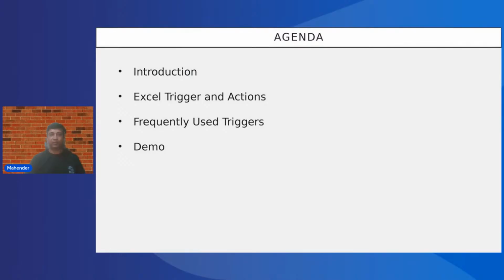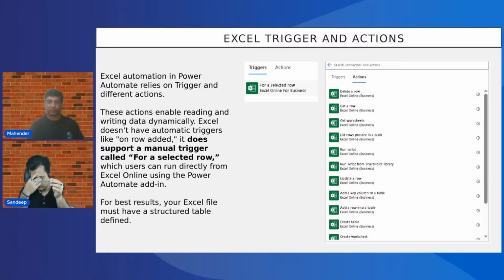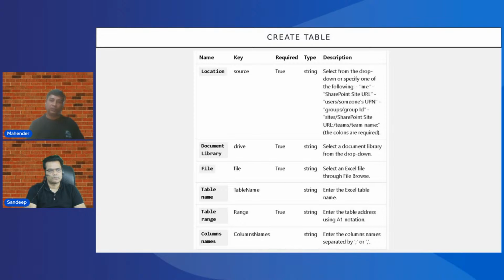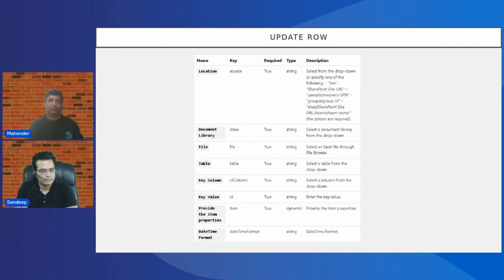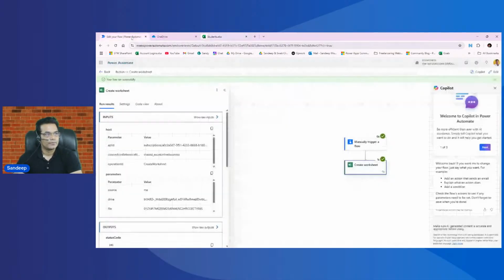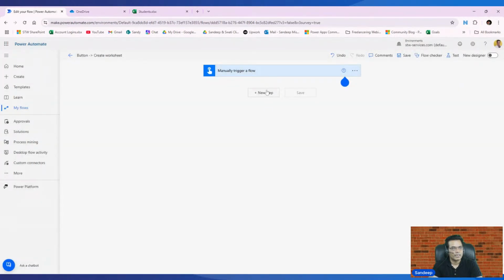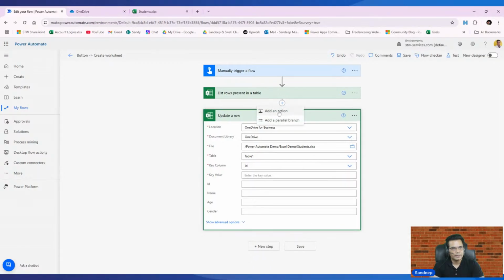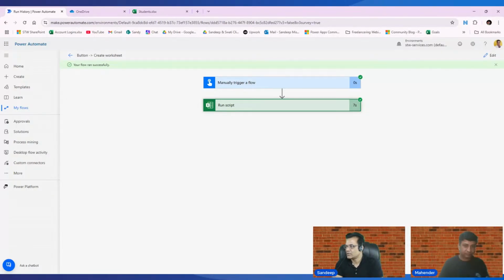Excel Automation with Power Automate : Automate Your Business Processes - Ep. 3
Unlock the potential of Excel automation with Power Automate! This session guides you through performing various operations in Excel workbooks, making data management faster and smarter. Perfect for boosting productivity and eliminating manual tasks.